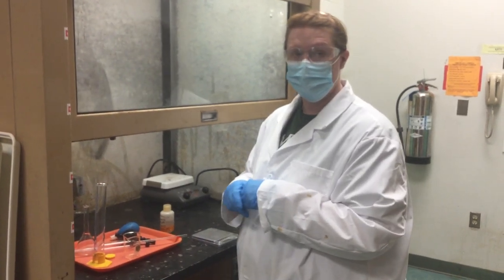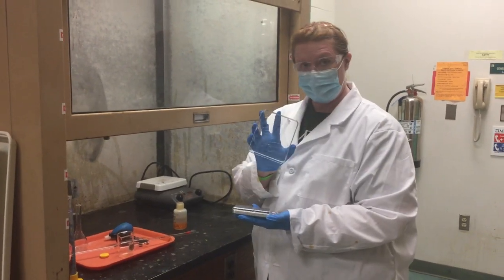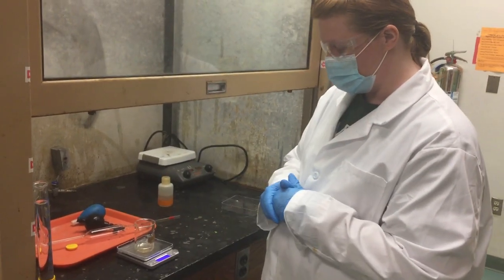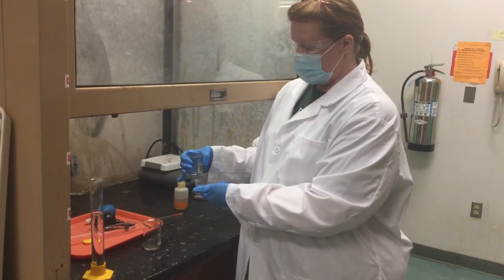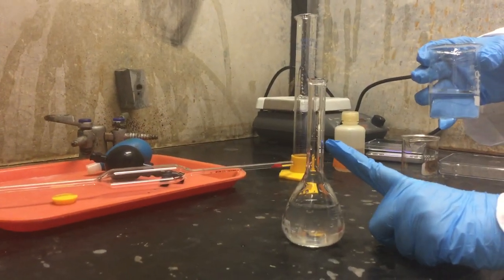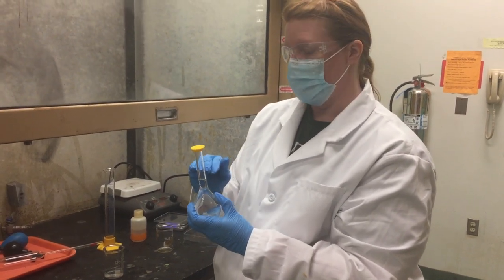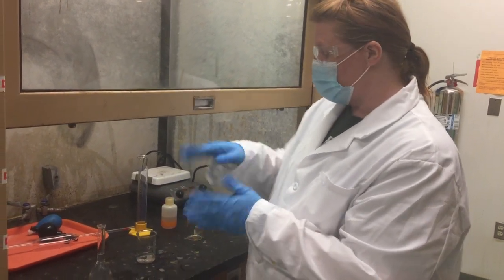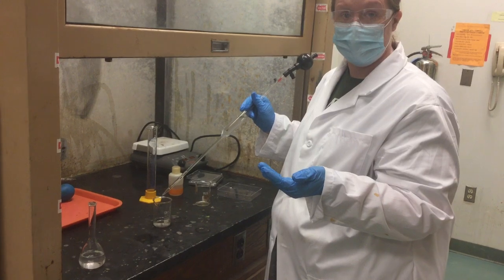CH142 Equilibrium experiment dilution instructions